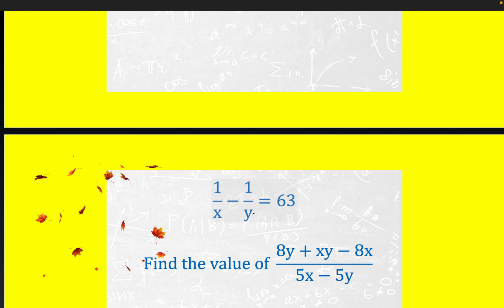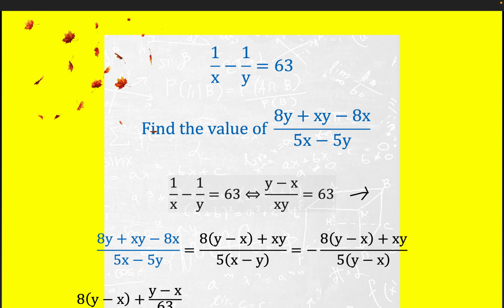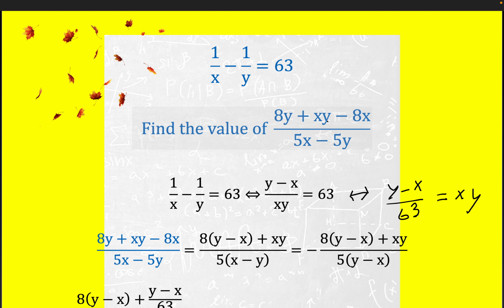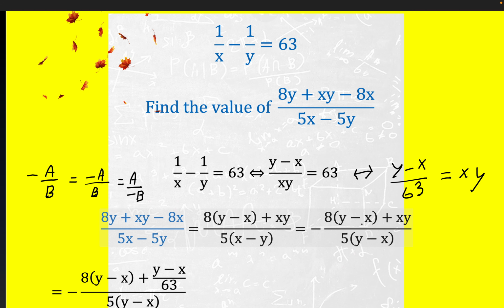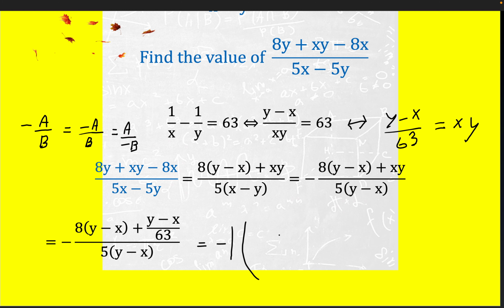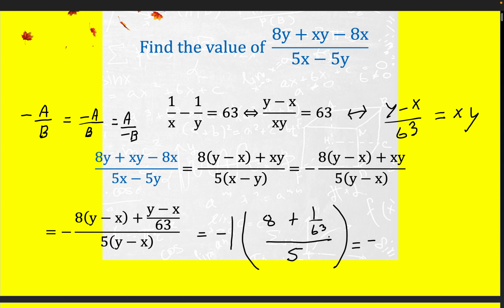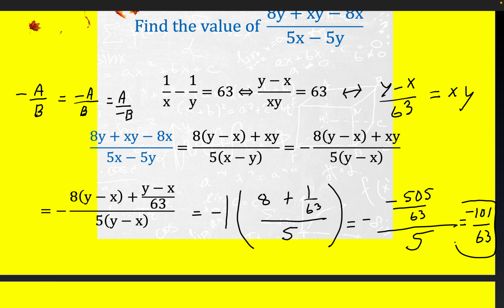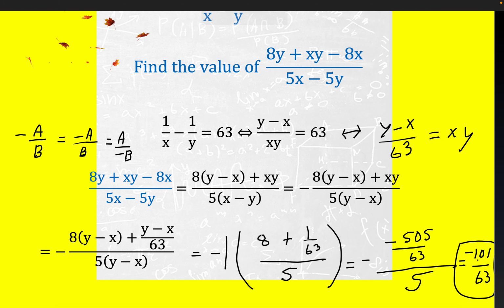Given 1/x - 1/y = 63 Find the value of (8y+xy-8x)/(5x-5y)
Sum Of Reciprocals Plus Product = Constant Initial Condition Equation. This is not a differential equation but may share some of the algebraic steps. Preliminary algebraic simplification finding a common denominator substantively accelerated the solution process as it was not necessary to find x and y. Call it mathematical streamlining if you will!

A very helpful elementary rational number truth is negating a fraction is equivalent to prepending the minus sign to either the numerator OR the denominator.
Mathematician Mohammad Riazi-Kermani answered a similar question November 2018. A well respected Department Chair Fort Hays State University, Instructor Christianna Pruden helped many students overcome academic anxiety where math seems to induce the most stress, statistics in particular, one of the most approachable and friendly faculty members in McCartney Hall(JC Nwoko class room security and safety of our venerated educators),thanks to the indefatigable efforts of Beth Hooker-NMMI in Roswell could use her to update an inferior dated heating and cooling system)Hon Modou K Drammeh August 2025 commentary quite relevant to  topic of financial math/investment banking, Excellent teachers and friends to the the students: Danielle Beaty,Shelby K Brown,Florence Aird Braunius,Tom Preston Wells Central School, Bob Eaton.
Not aware of any credible research that indicates a strong correlation between gender and spatial reasoning/ability.